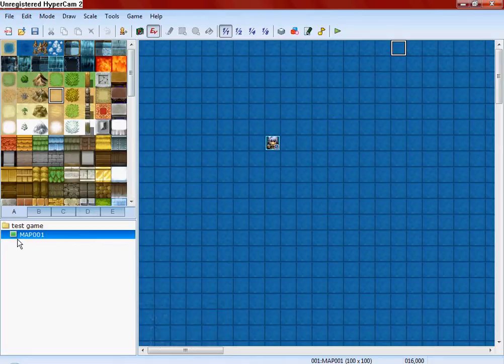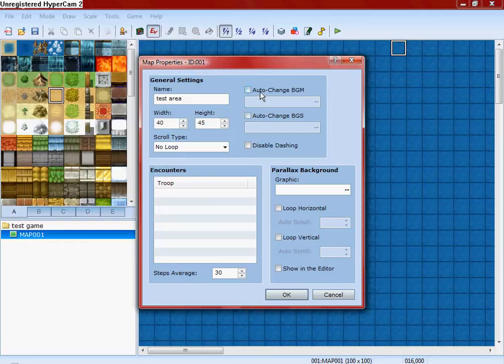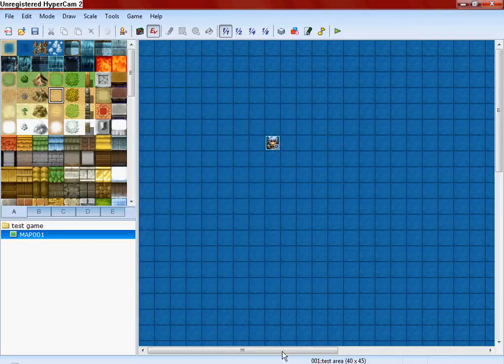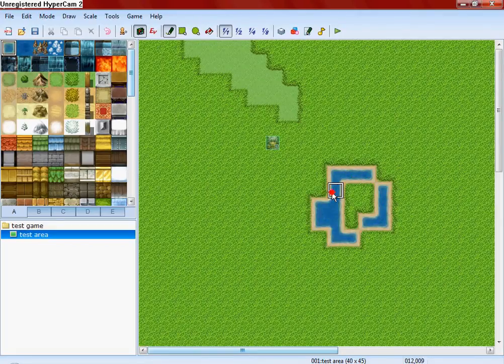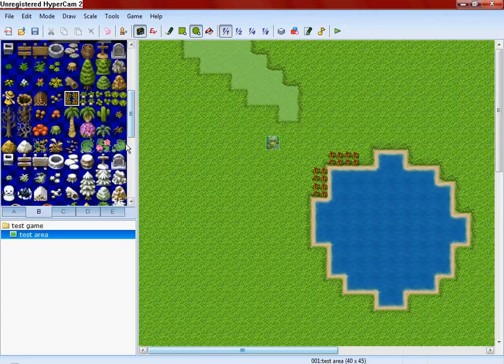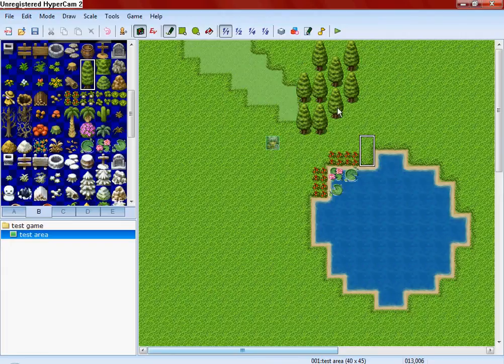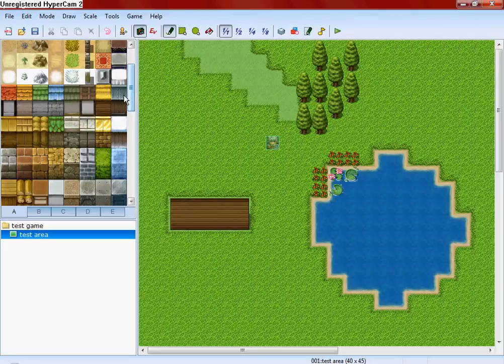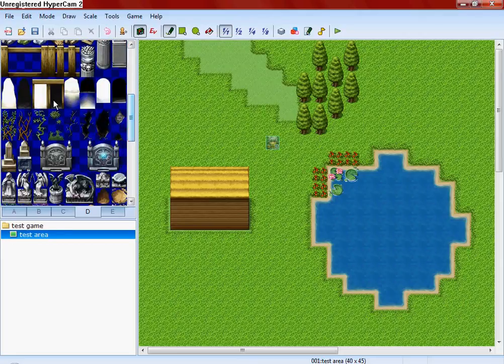Basic Mapping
Some quick helpful tips to get you started in making your maps.